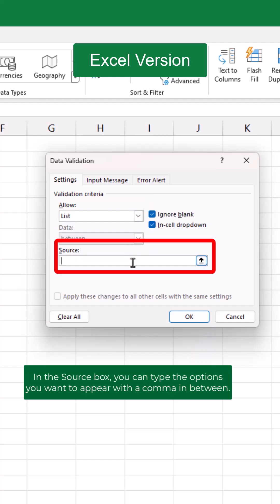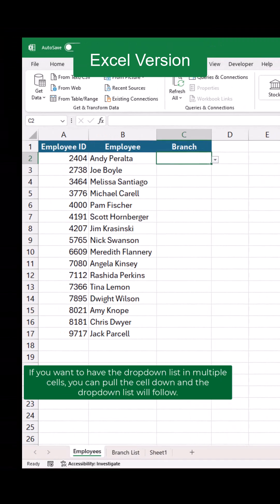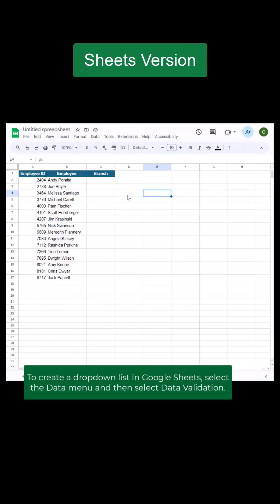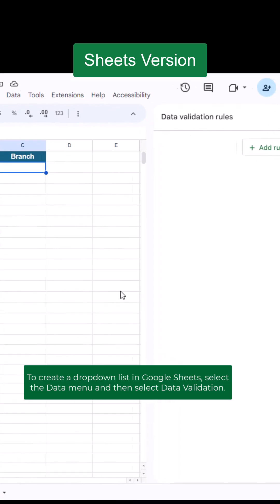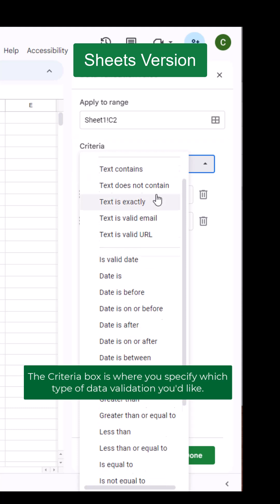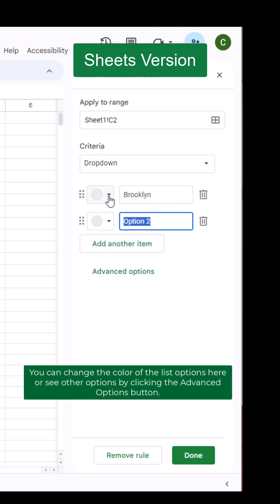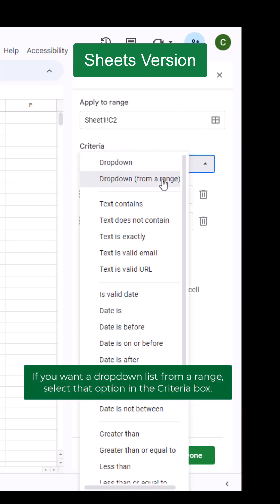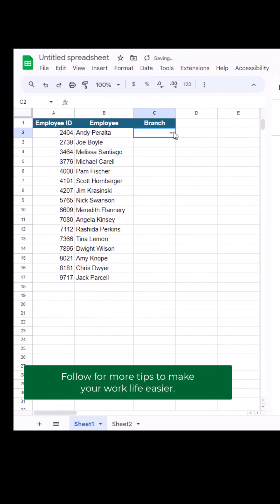How to Create Drop Down List in Excel or Google Sheets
Here's how to quickly create drop down lists in Excel or Google Sheets